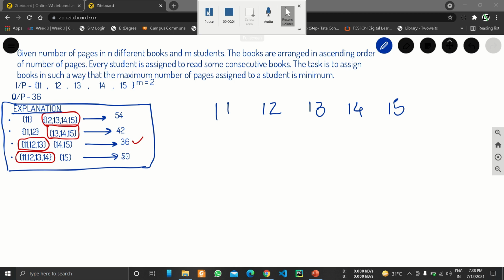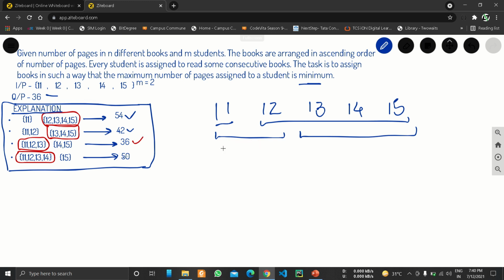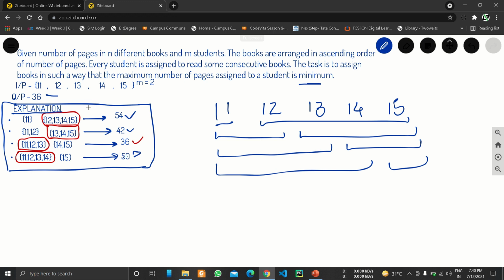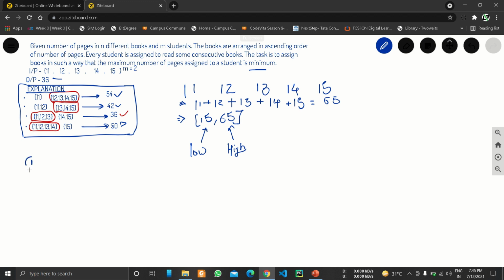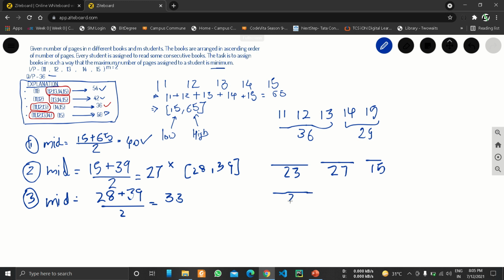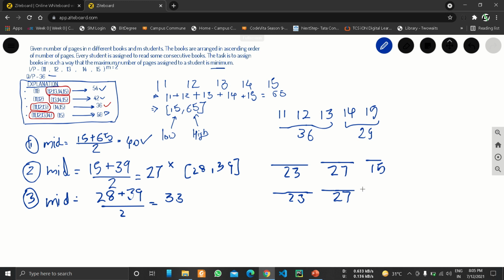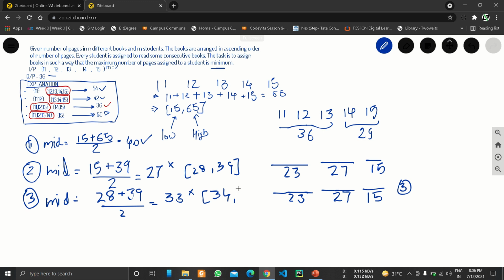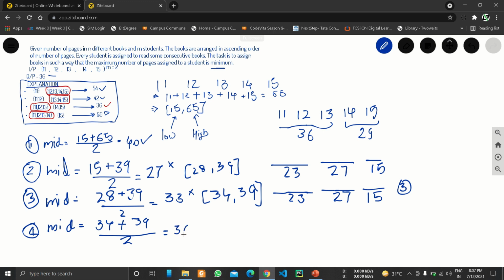Allocate minimum number of pages | Binary Search | C++ | Google Interview Question| JocoScript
Here in this video I have shown the binary search implementation of allocate minimum number of pages problem.